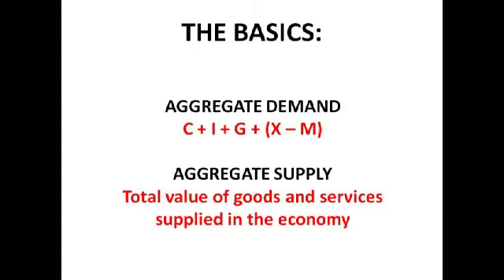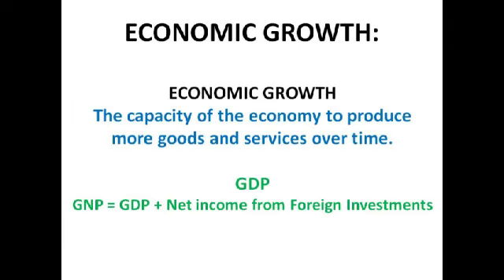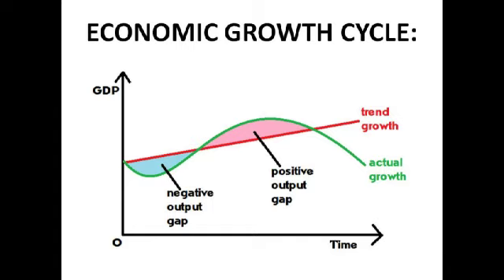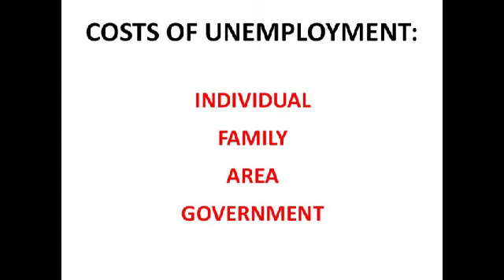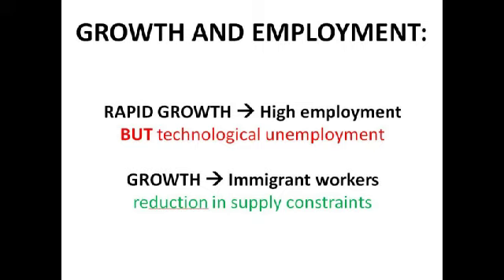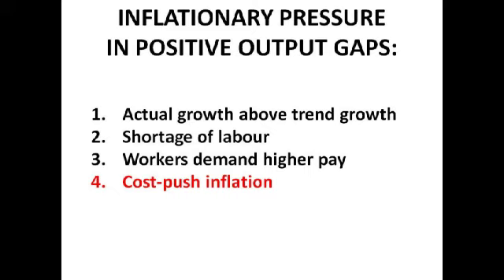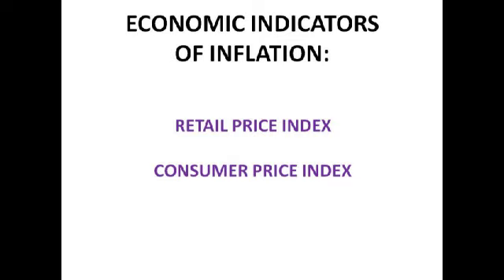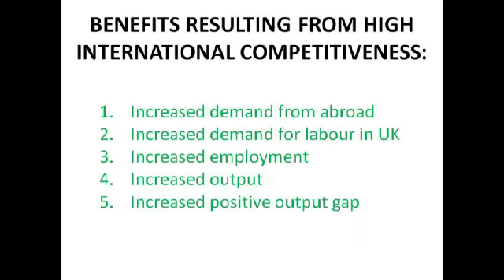The Measurement of Macroeconomic Performance - Economics AS Level Unit 2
This video should give you a basic introduction to some economic concepts which will be further explained in later videos!! :)